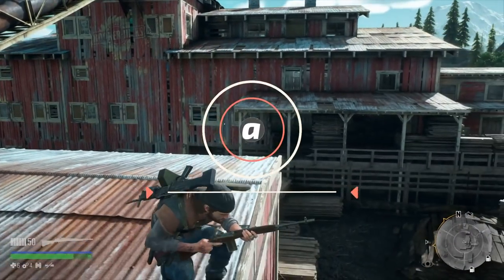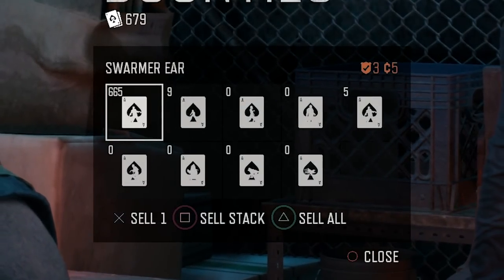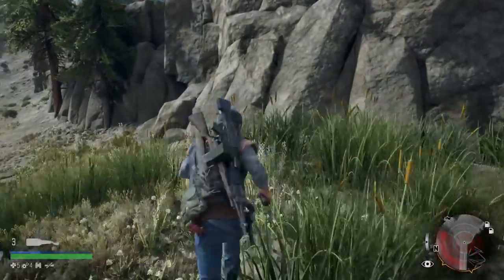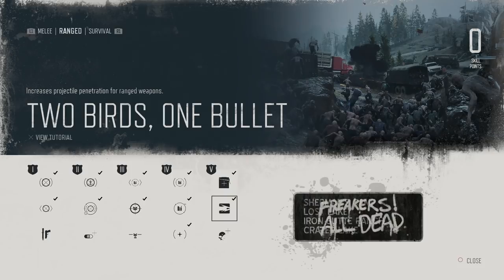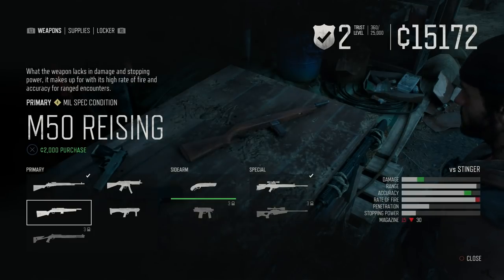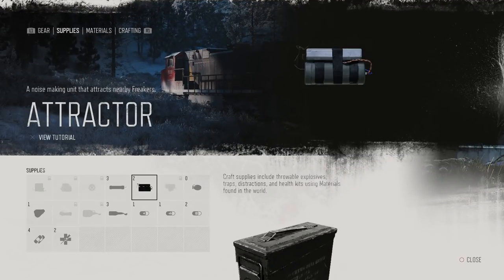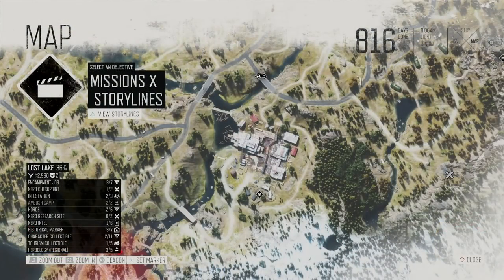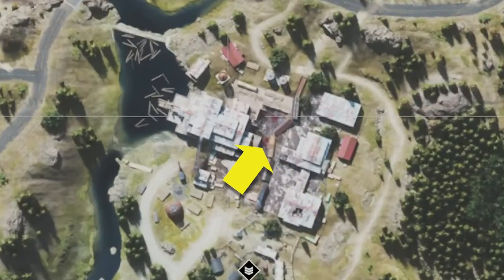HOW TO DEFEAT HORDE AT OLD SAWMILL (LOST LAKE REGION HORDE LOCATION) | DAYS GONE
In this video, I show you how you can defeat the horde inside the Old Sawmill in the Lost Lake Region.

This is, up to this point in my playthrough, the hardest horde I have encountered, with a massive 650ish freakers gathered in this place. Usually, I do a quick strategy explanation and then just show the gameplay, but because this took different stages and tries to actually progress during one or two hours of gameplay, I will just do the strategy part.

FIRST OF ALL – weapons, gear, and skills. There are almost 700 freakers and you need to make every bullet count in order to barely scratch the size of the horde. Best skills for this particular horde are basically almost all the ones of the ranged skill tree, but most importantly Two Birds, One Bullet and Up the ante.

For weapons, I would recommend getting the SMP9 which you can unlock for free by defeating 4 different hordes. The M50 Reising available for 2,000 cents once you reach trust level 2 on Iron Mike’s camp, and the MG45 from Tucker’s Camp for 2,500 cents reaching trust level 3. Also, the bike saddlebag I upgrade from Copeland's camp for 800 cents is great, Regarding inventory and supplies, the more, the merrier, so stack as much as you can.

SAWMILL STRATEGIES –

For me, the key to this fight is a very useful safe spot which is this bridge right near the entrance of the sawmill. You can leave your bike on this point and after doing your loops around the sawmill you can come here, breaking the horde unity, clear the freakers that followed you and then save your progress by the bike and restock your ammunition.

I suggest the first attack you do against the horde is by attracting a good portion of them to the nearby Nero checkpoint right here and hold your position up to the hill near this bridge while you clear the freakers.

Second attack should be during the night by getting on top of this building and throwing explosives while they are gathered in the pit.

Third blow can be on this spot, hiding in the bush, using attractors and molotovs.

Fourth attack session can be using a variety of the traps and choke points on the windmill itself, like these stacks of wood you can detonate with pipe bombs, the gas tank on this corner, the river on the east and this little wooden bridge near where you left your bike. I don’t recommend going through the sawmill because the horde is too big and you can be overrun very easily.

Once you do that go to the bike bridge and just keep attracting the rest of the horde to this spot breaking the unity, kill the freakers, and repeat.

If you run out of ammo remember you can refill using your saddlebag, this police car near this point of entry to the sawmill or in the weapon locker of the sawmill.

One last warning I must do is that you can, unfortunately, screw up and not complete the horde because one or two freakers can go missing. I searched for half an hour for these and sadly they never appeared although the place was now empty, I tried fast traveling back and forth or using the bike to attract them, but I haven't’ got any luck until now. Hope you don’t have to deal with this awful situation.